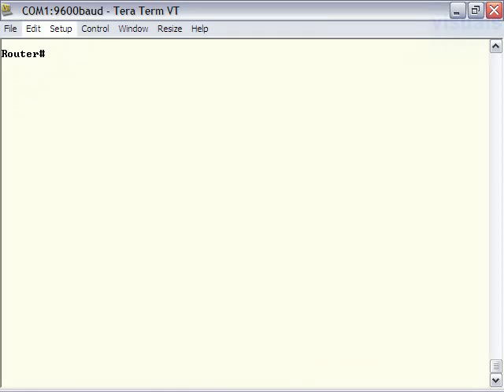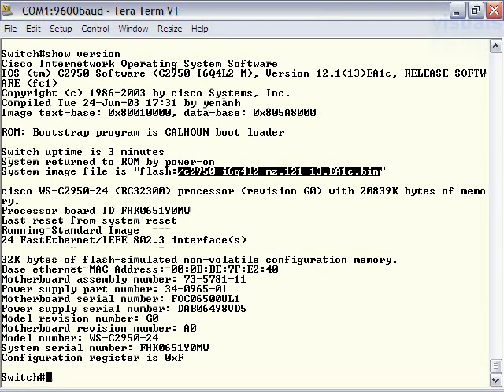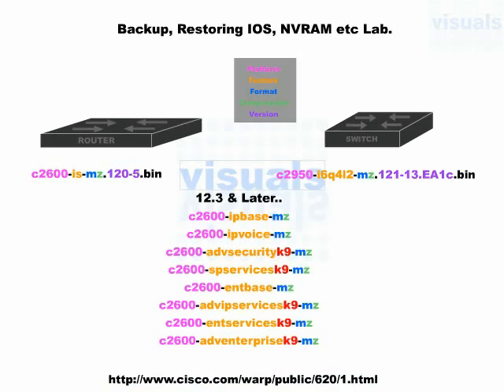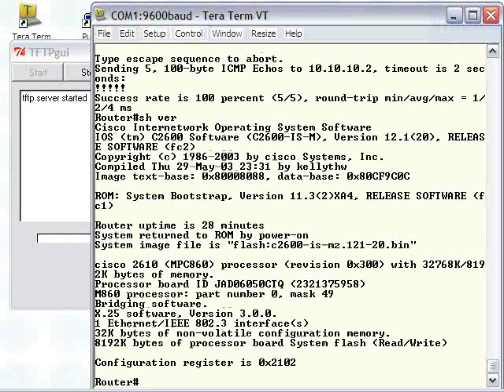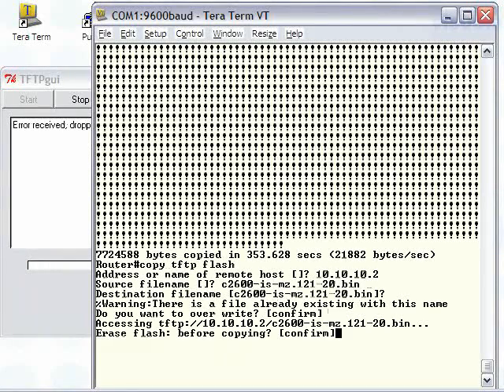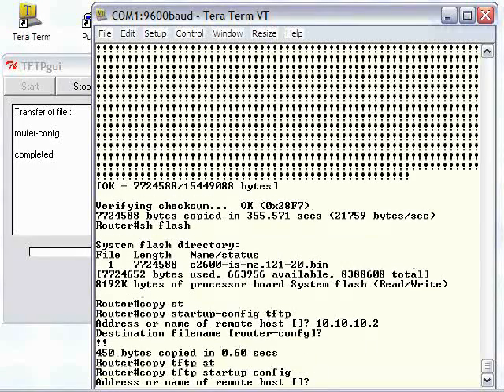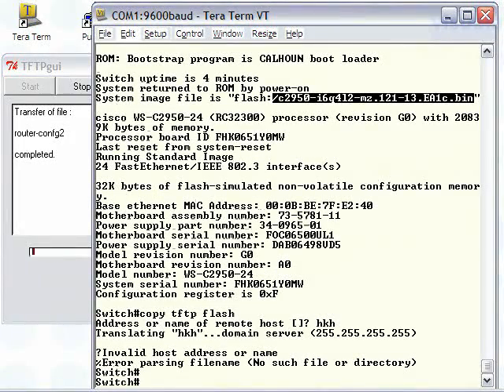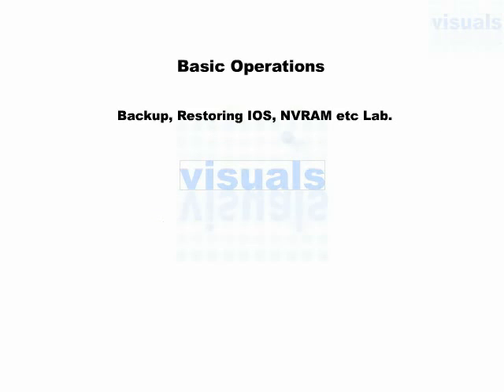Router Basic Operation, Backing up, Restoring IOS, NVRAM etc Lab3